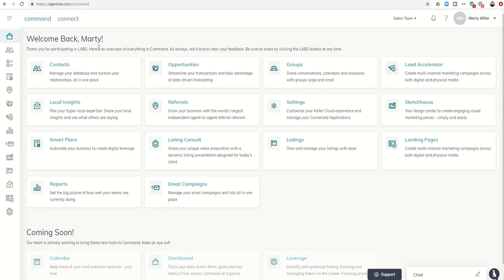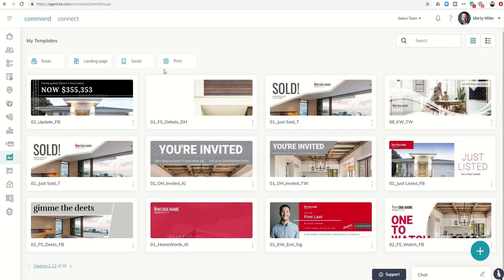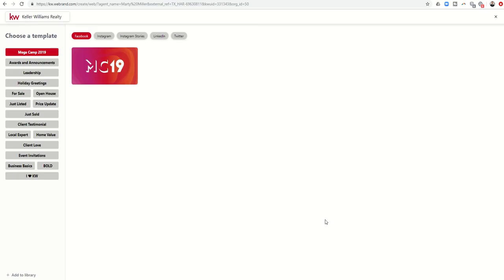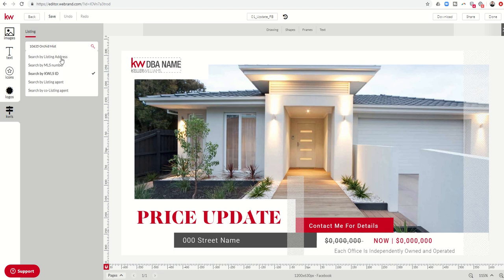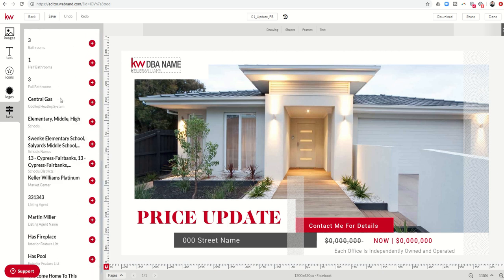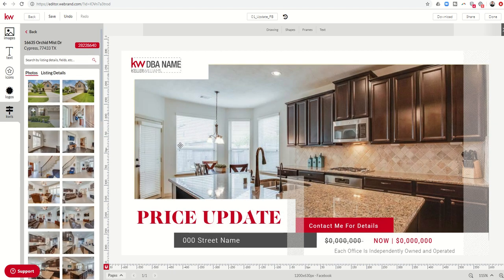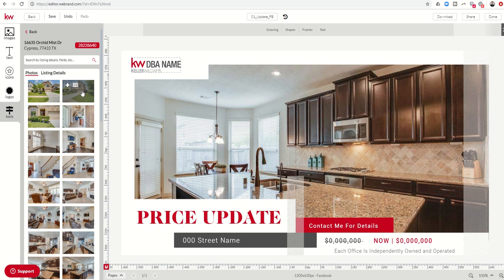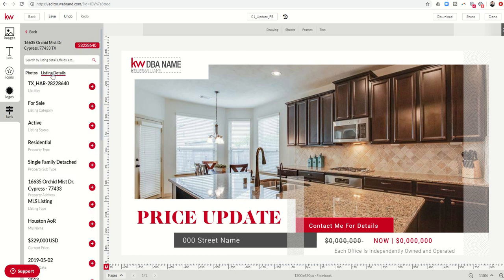KWLS Integrated Into KW Command Sketchhouse | Keller Williams Command 66 Day Challenge 2.0 Day 31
The KW Command Sketchhouse/Designs program just got a whole lot more powerful and is making life a lot easier for KW Agents.  The integration of KWLS 2.0 into Sketchhouse/Designs now allows KW Agents to search for listings in order to utilize photos and listing details simply and easily.  This video will show you how to access the new KWLS 2.0 integration and how simple it is to pull up your listing's photos and information for use in your Social Media or Print assets.